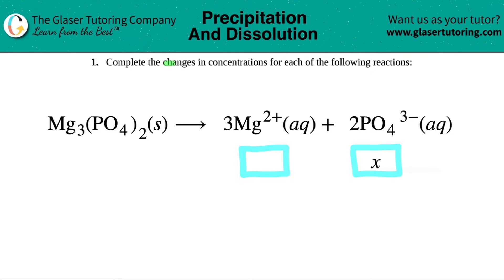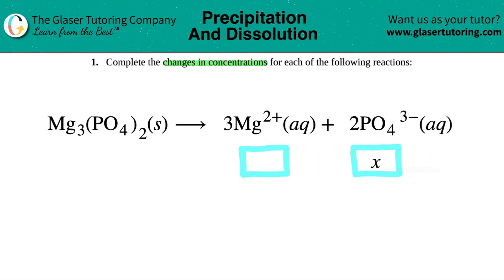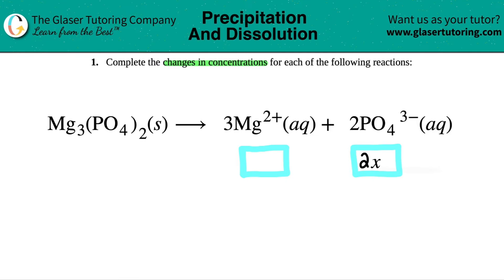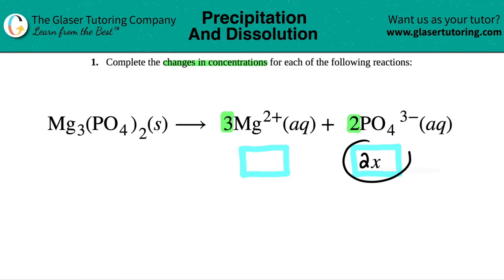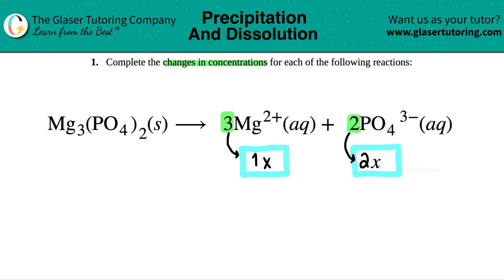15.1d | Complete the changes in concentrations for Mg3(PO4)2(s) ⟶ Mg2+(aq) + PO43−(aq)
Complete the changes in concentrations for each of the following reactions:
Mg3(PO4)2(s) ⟶ Mg2+(aq) + PO43−(aq)